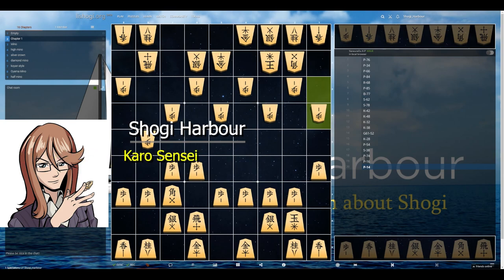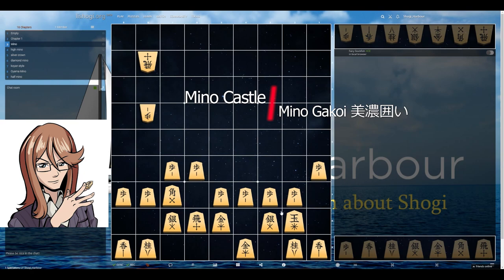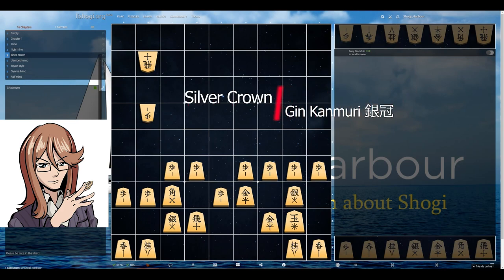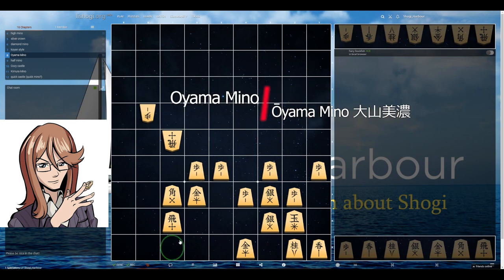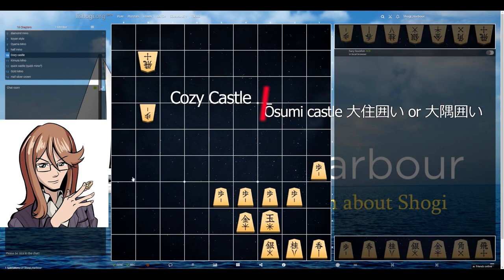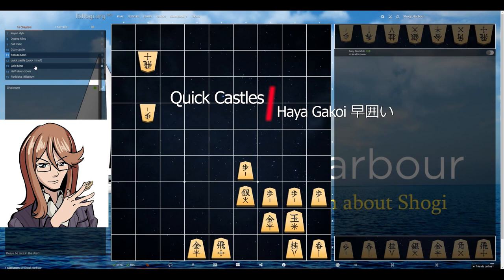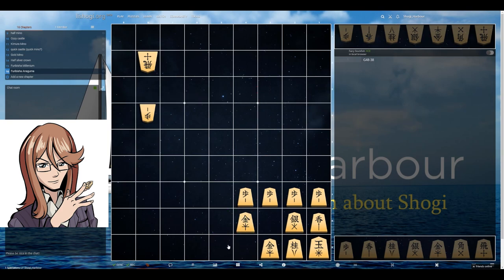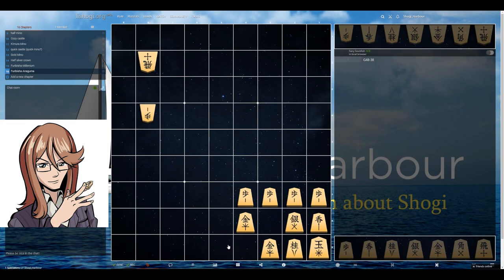Tips for beginners #7 (swinging minotaurs)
Is microphone better?
Learned some new castles myself...
At the end of the video I mention future content plan.

Shogi Harbour is a Ladies Shogi Professional Player, who enjoys teaching shogi. Shogi is similar to chess, but from Japan and cooler.

Shogi Harbour is also shogi online community. Join us on discord TODAY!